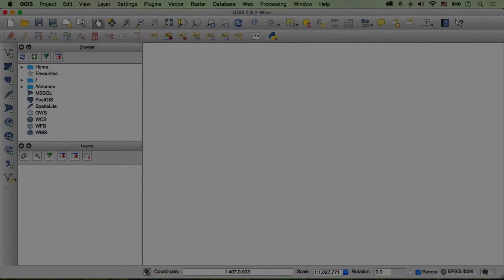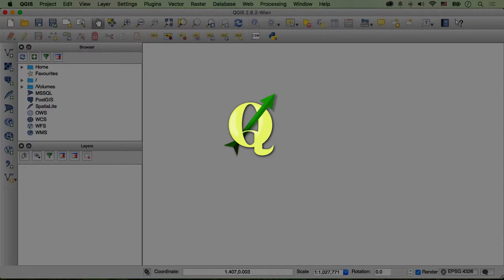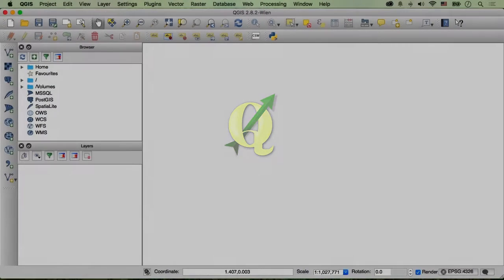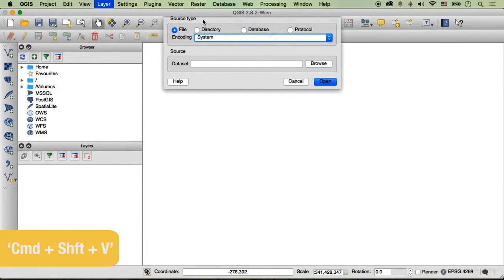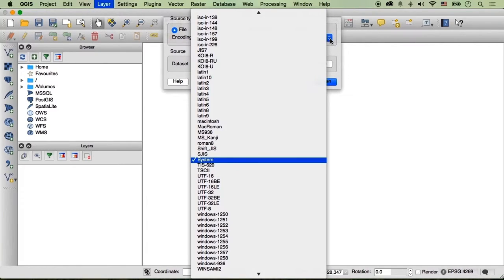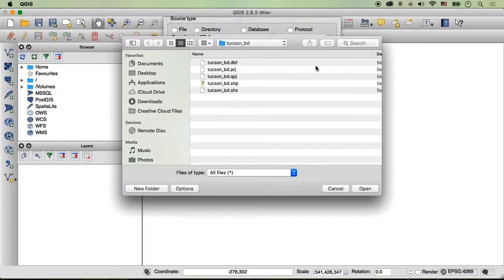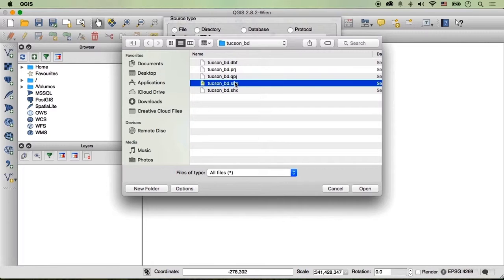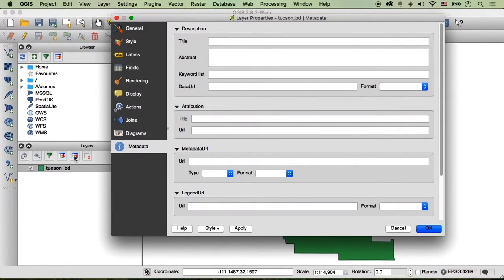QGISin1 -- Add Vector Layer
Let's take a quick look on how to add a vector layer in QGIS 2.x.

Follow @kedixia on Twitter to get info about upcoming videos.

Project JourViz -- "__in1" is a part of the developing project, please for more info.